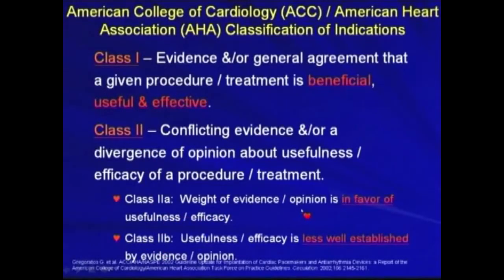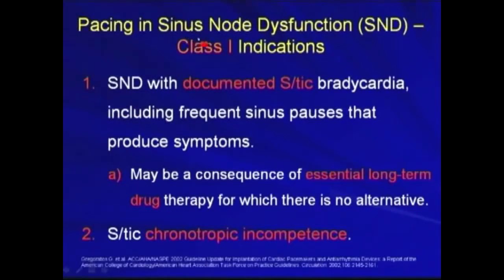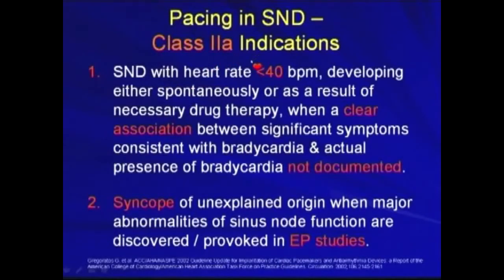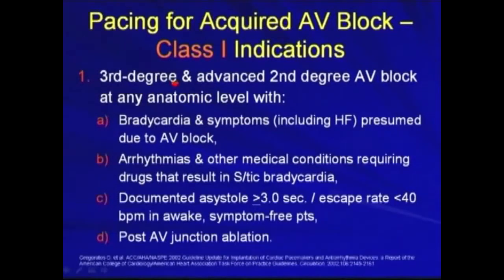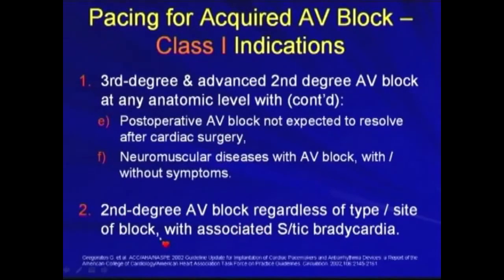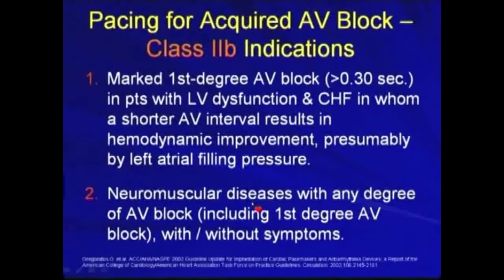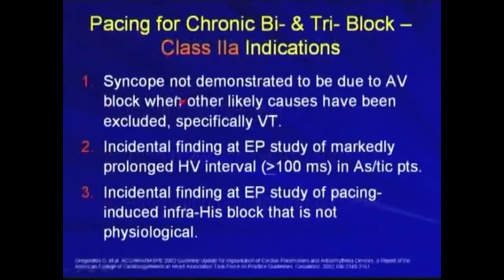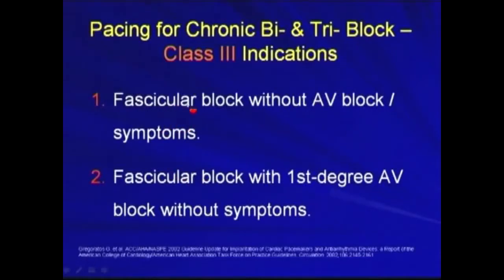8. AHA Guidelines for Permanent Pacing [Hong Kong University]